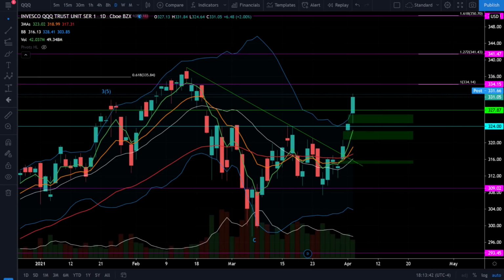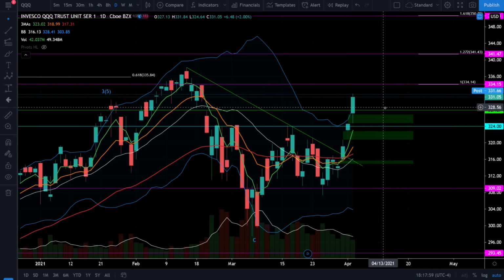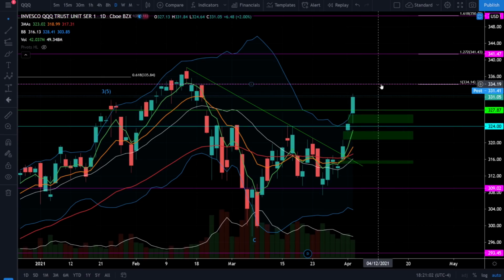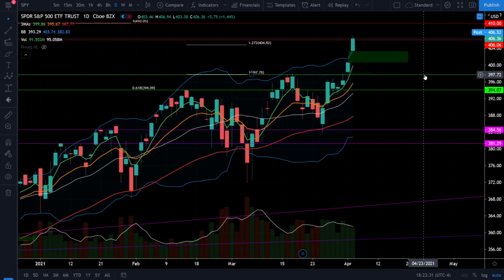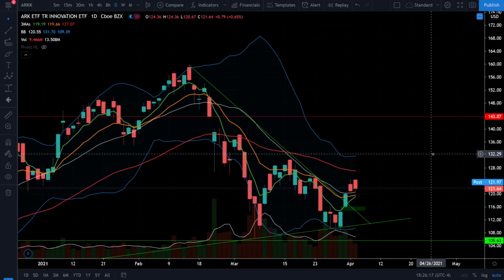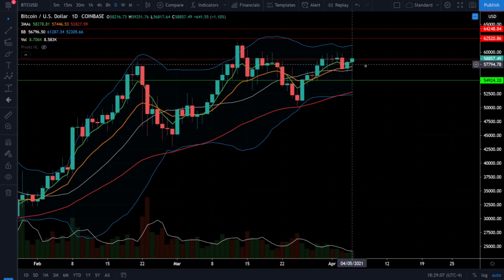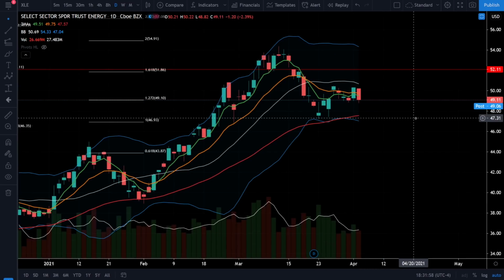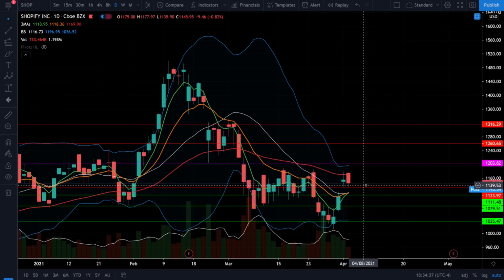ALL TIME HIGHS! QQQ PRICE TARGETS (S&P500, SPY, QQQ, DIA, IWM, ARKK, BTC)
[0:00] Intro
[0:19] Nasdaq100/QQQ
[5:21] SP500/SPY
[7:10] Dow Jones/DIA
[8:07] Russell2000/IWM
[8:34] ARKK ETF
[9:09] Market Overview
[10:49] AMZN/TSLA/AAPL
[12:40] Sectors
[13:13] Summary
[14:40] Trade Idea/SHOP

The S&P500 and Dow Jones closed at all time highs today. As this bull market roars on, it's important to be cautiously bullish as we could be nearing a stock market correction. Watch these QQQ price targets very closely as the tech sector is still not at all time highs. If QQQ fails to breakout to new highs, it could be an early warning sign of a correction coming. Check out the analysis!

Checkout my daily technical analysis on SPY, QQQ, DIA, IWM, ARKK, Gold, Silver, Bitcoin (BTC) and more!.